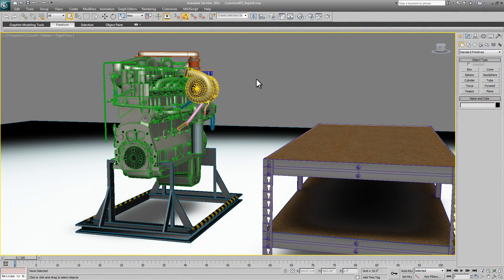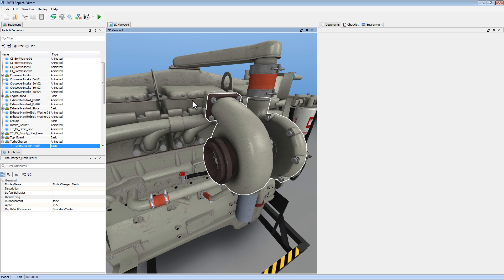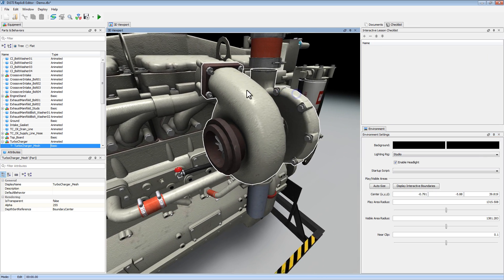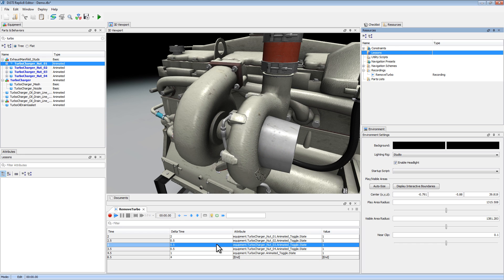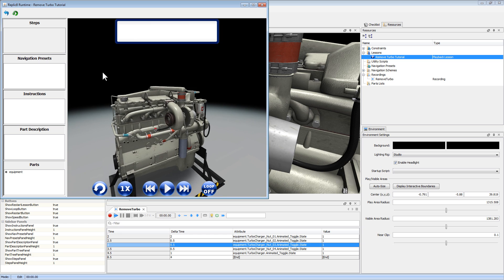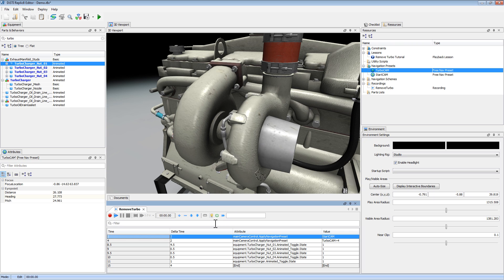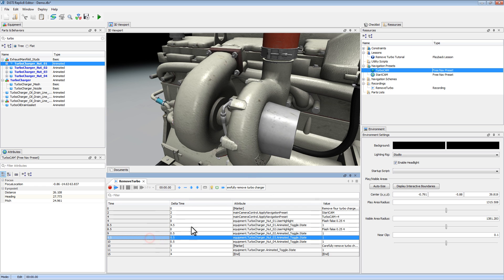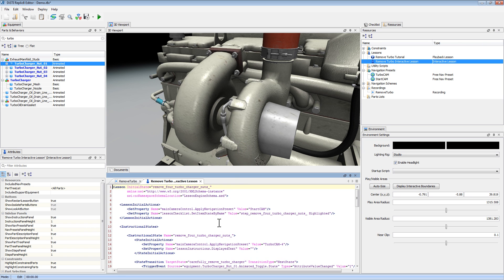Replic8 Tutorial: Basic Workflow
Learn how to create 3D interactive training in minutes. This tutorial will take you from the basic action of exporting files into Replic8, to the more in-depth action of creating a recording.